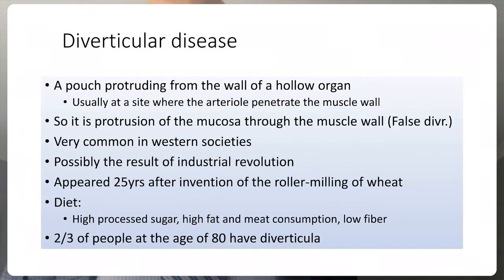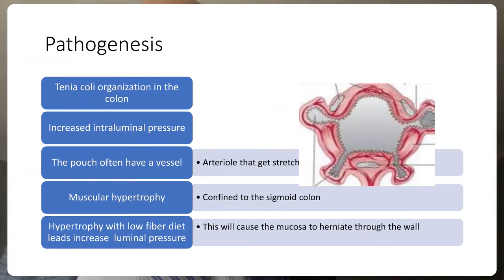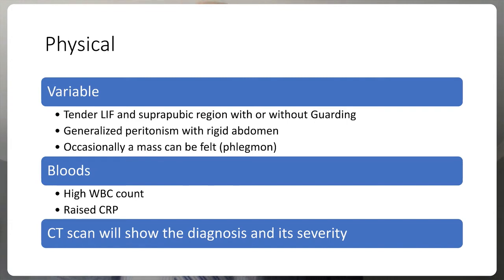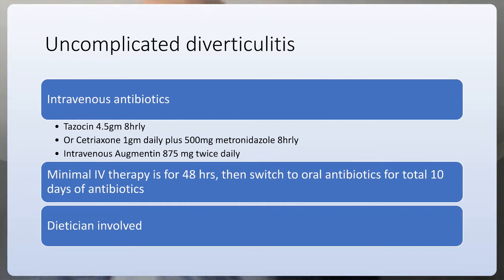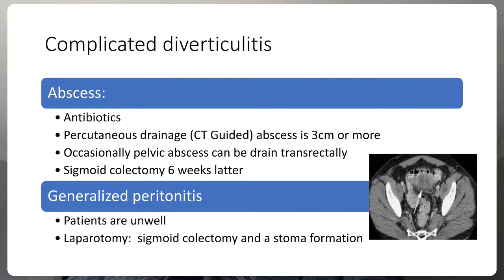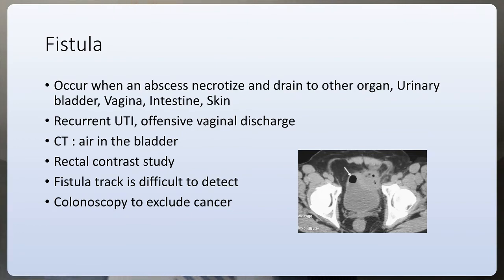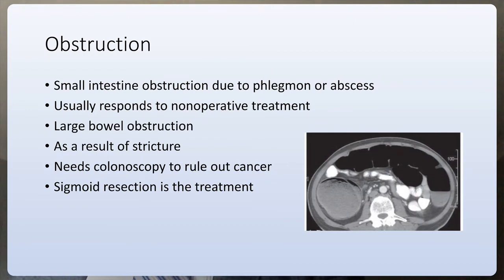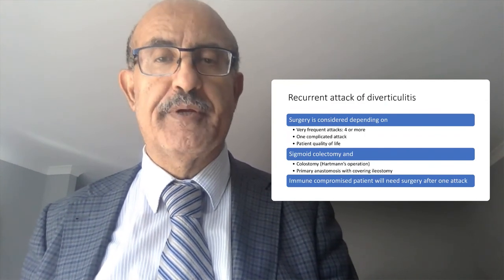Diverticulitis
Treatment of Acute diverticulitis
Diverticular disease of the colon
Colon surgery
sigmoid colon
colostomy formation
colon cancer
colonoscopy
perforated bowel
peritonitis
colovesical fistula
bowel obstruction
pelvic abscess